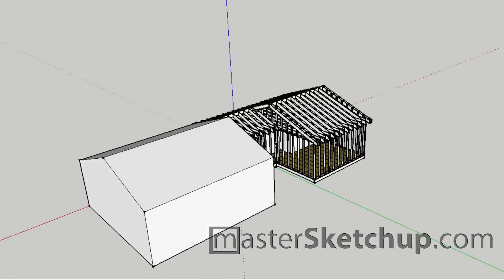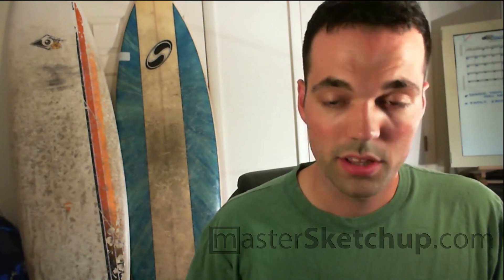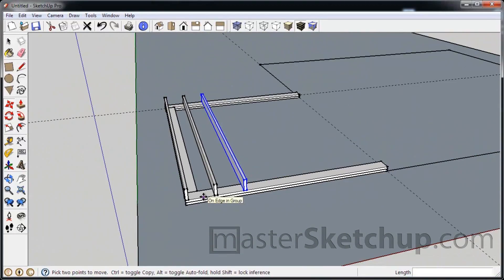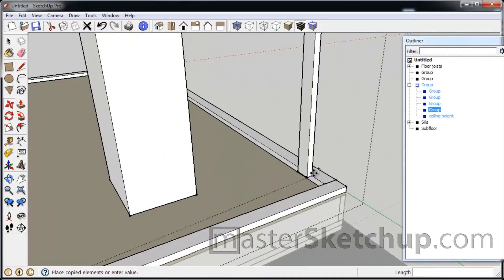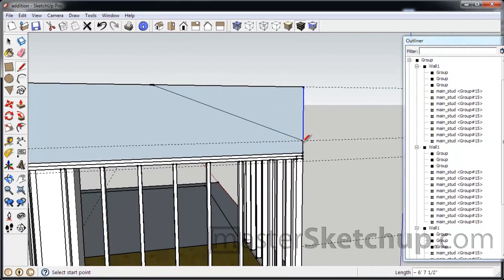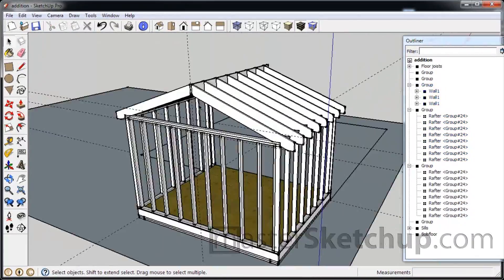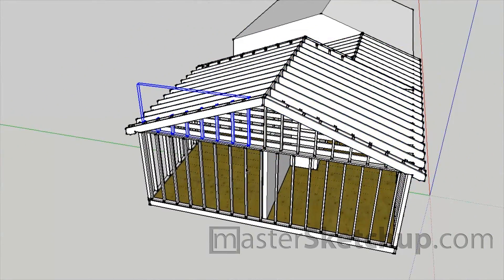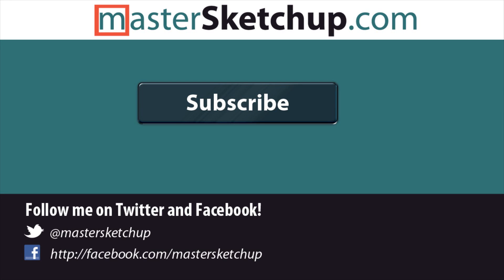Sketchup Tutorial - Residential Framing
- I took a little different approach with this video. I was about to draw a small addition for a friend of mine in Sketchup, and I thought it would be cool to record the whole process and play it back in fast forward. I narrate the thought process of why and how I approached this project. Looking back, I could have done a few things differently, but that's part of the process of modeling.